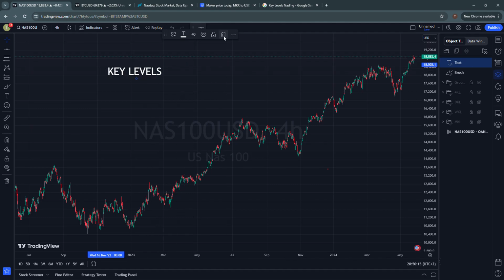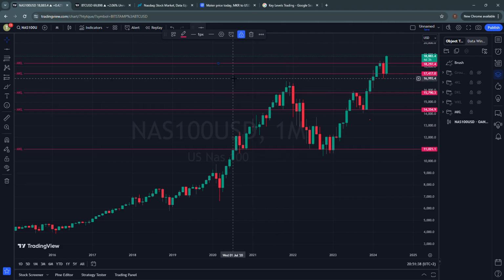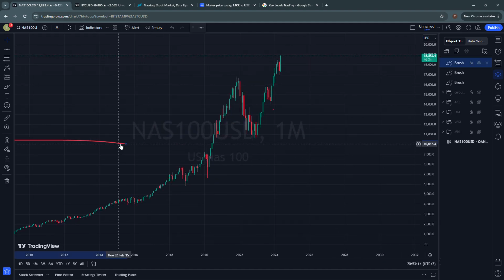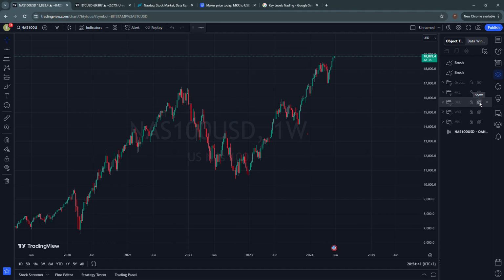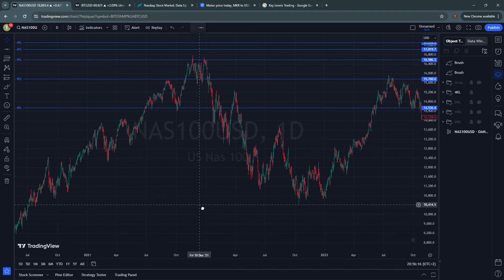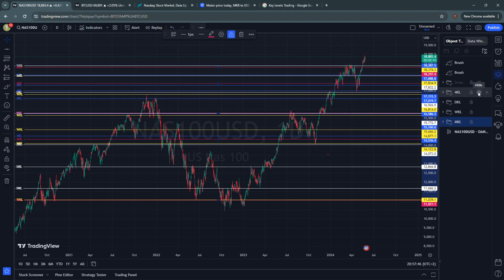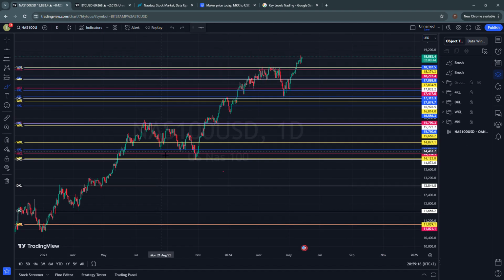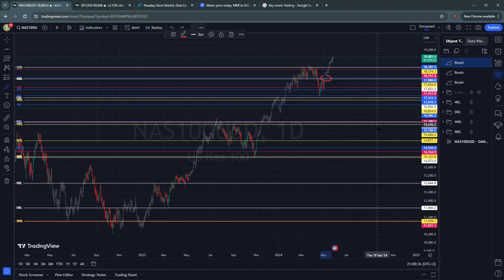Key Levels Trading Turn $100 into $10,000 in ONE WEEK with Key Levels Trading! BTC NASDAQ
Unlock the secrets of Key Levels Trading and revolutionize your Nasdaq trading strategy! Join me as I delve into the intricacies of identifying and utilizing monthly, weekly, daily, and 4-hour key levels on the Nasdaq index. In this in-depth tutorial, I'll show you how to set up these crucial levels using the object tree feature on TradingView, ensuring precision and accuracy in your analysis. Whether you're a beginner trader or an experienced investor, mastering these key levels is essential for navigating the volatility of the Nasdaq market. Don't miss out on this comprehensive guide – watch now and take your Nasdaq trading to the next level!

1:15 - 3:10 Intro
3:11-4:56 Monthly Key Levels
4:57-6:15 Weekly  Key Levels
6:16- 7:43 Daily  Key Levels
7:44 10:09 4H Key Levels
10:10- 11:03Trade with Key Levels
11:04 Object Tree